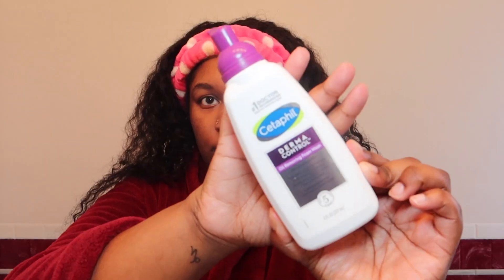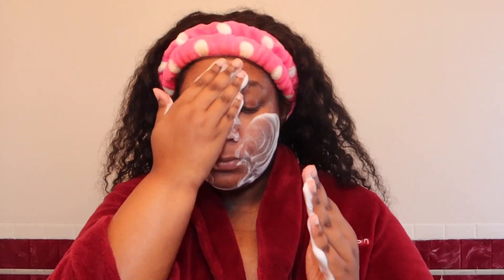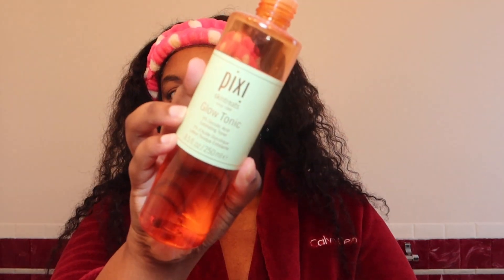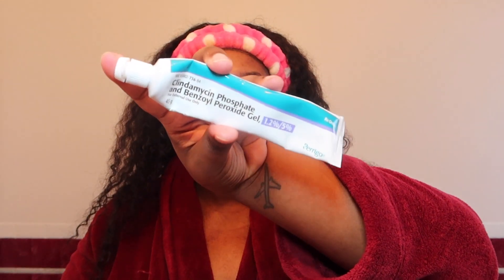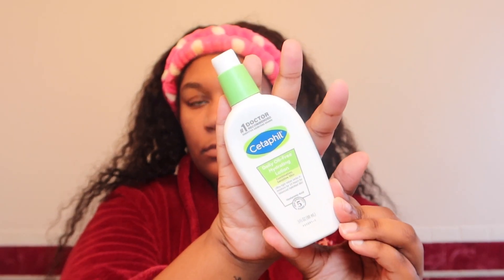VLOGMAS DAY 7: my winter skincare routine, oily skin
Welcome to vlogmas!! I will be vlogging and posting videos up until christmas.